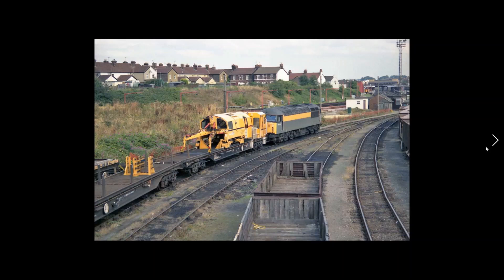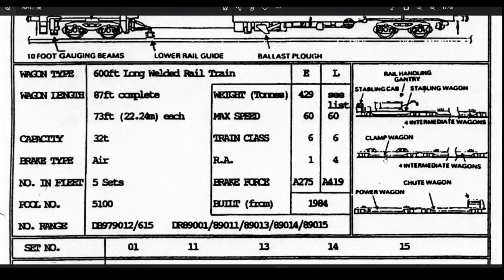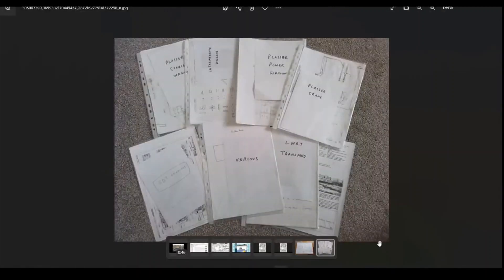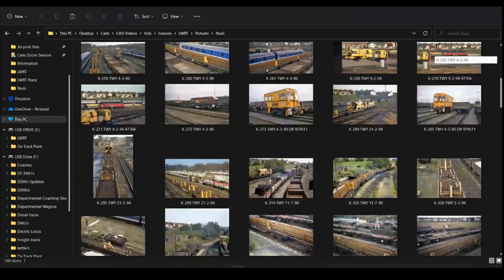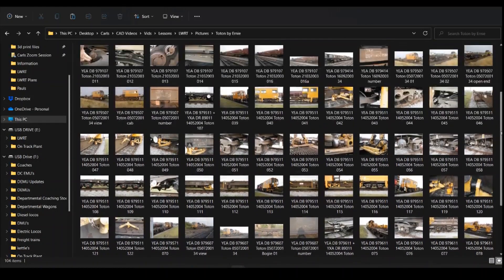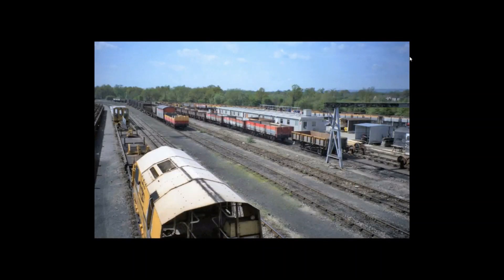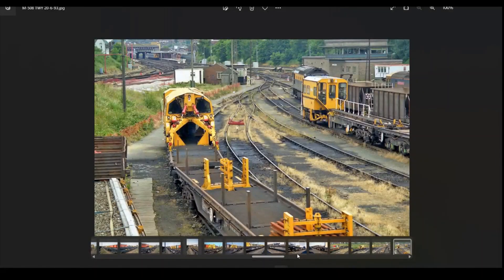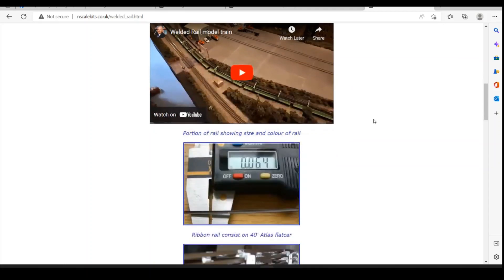LWRT Announcement Fusion 360 model railway CAD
In this series I'm going to work through a tutorial series to produce CAD in Fusion 360 for 3D printing a model of the Plasser Theurer long welded rail train.

I'm drawing this to UK 1:148 N gauge but you can easily scale this up to other gauges based on your requirments